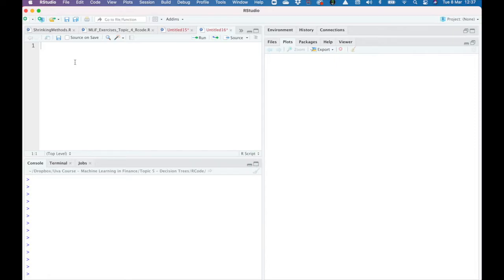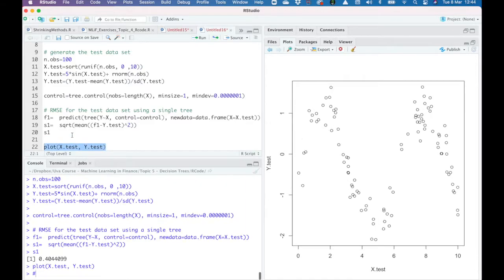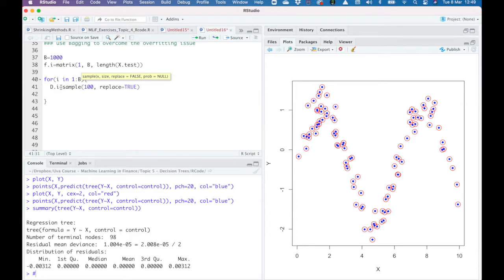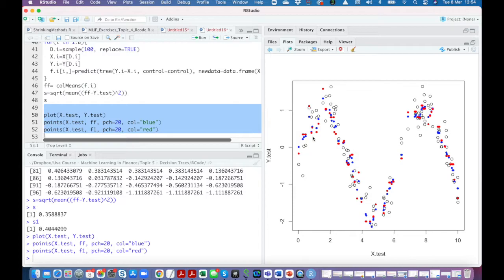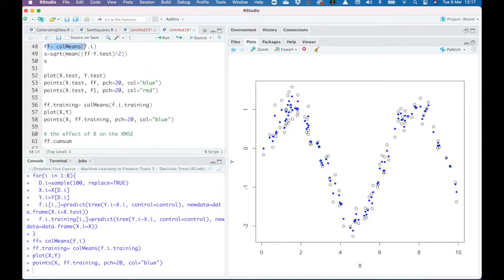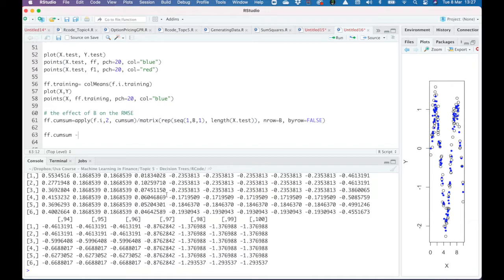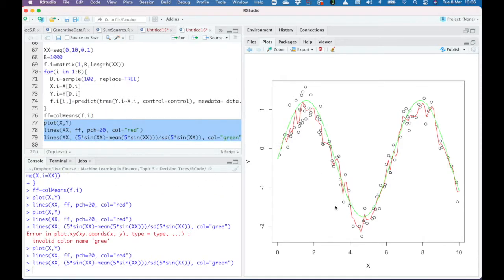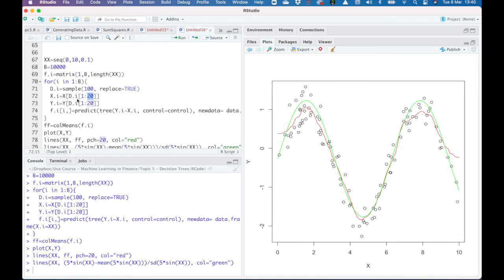Machine Learning in Finance -decision trees - Part 4 Bagging